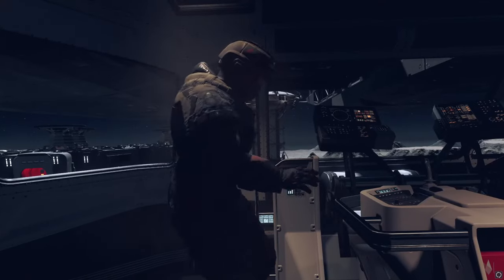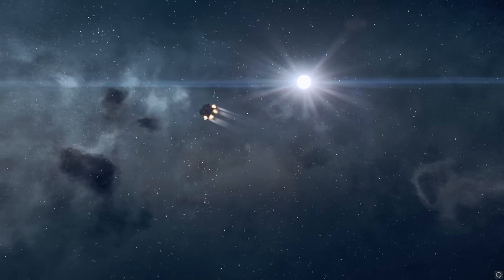The Lady of Iron | Helldivers 2 inspired build | Starfield custom vanilla build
Custom ship build inspired by Helldivers 2

X- @ozzgrimgaming1767 @OzzGrim

Time Stamps

0:00 - Introduction
1:50 - Exterior Tour
3:30 - Interior Tour
5:00 - In Flight
6:50 - Build guide